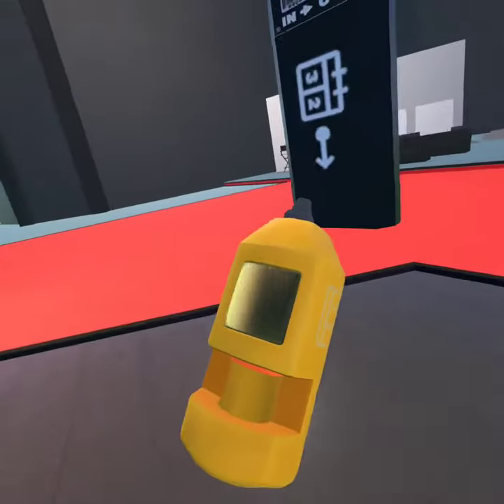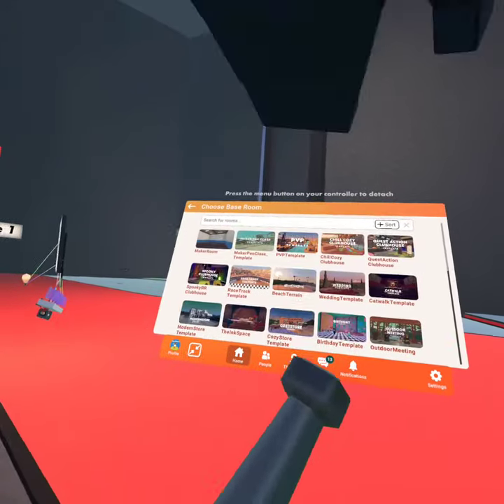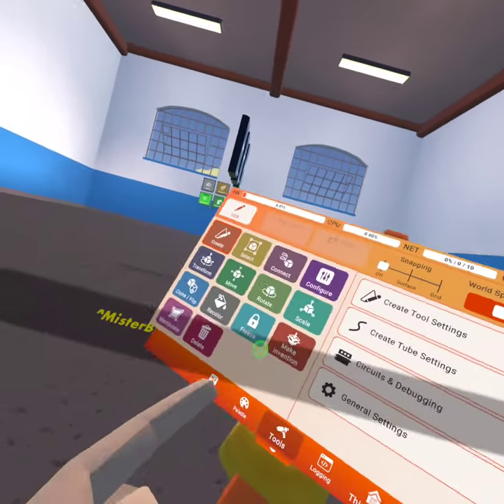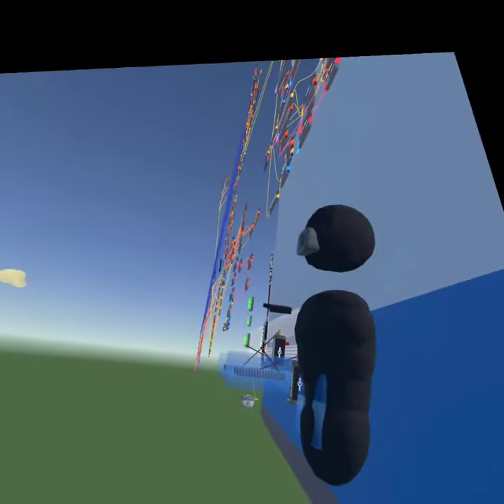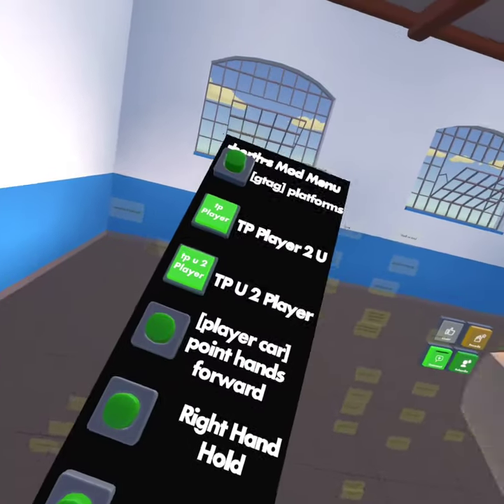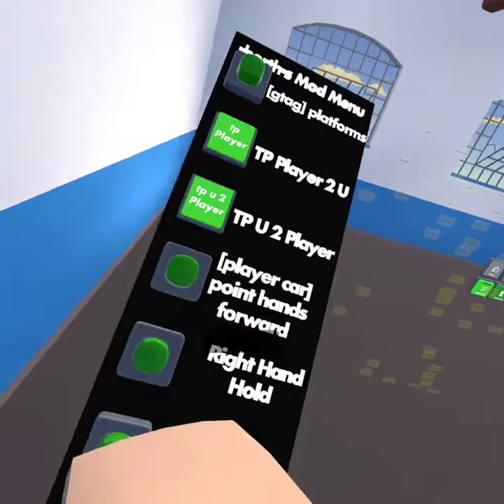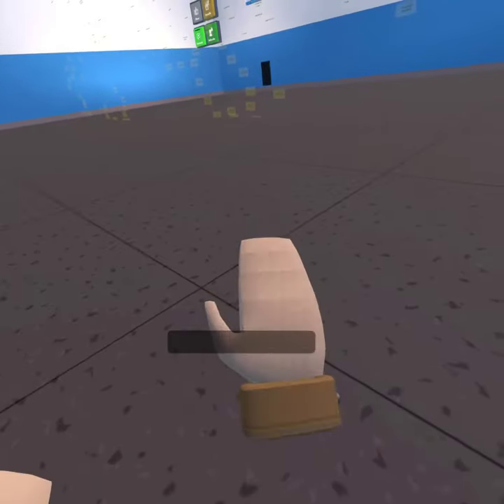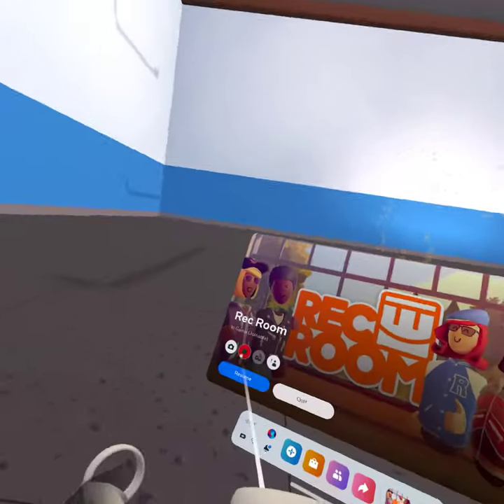Rec room -berth-s Mod Menu